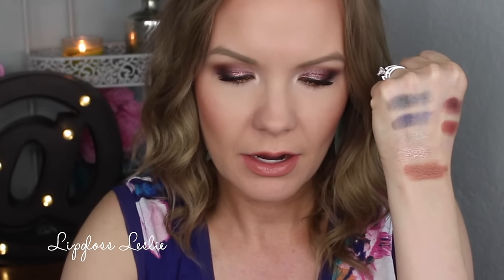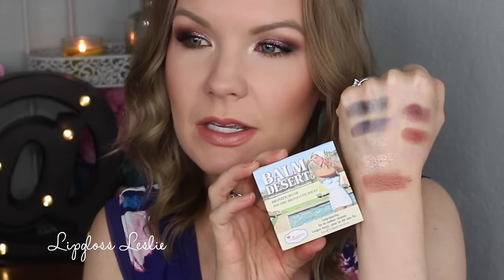Haul & PR Show & Tell! | LipglossLeslie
Hey guys! I've got another haul & PR show & tell for you guys today! Grab a coffee & a snack, 'cause this is a long one! :)

IMPORTANT INFO:
Products Mentioned:
The Balm La Balmba Vol 2 Eyeshadow Palette
The Balm Balm Desert Bronzer/Blush
The Balm Meet Matt(e) Trimony
City Color Contour Effects On the Go
Beauty Treats
Rimmel Kate 15 Year Anniversary Lipstick in 55 My Nude, 56 My Boho Nude, 53 Retro Red
Charlotte Tilbury Hot Lips Matte Revolution Lipsticks in Super Cindy
Laura Geller Filter Finish Setting Powder
BH Cosmetics Foil Eyes 28 Color Eyeshadow Palette & Bronze Paradise Palette
Merle Norman Eyeshadow in Burgundy Chic* & Purple Taupe, Lip Pencil Plus in Spiced Cider*, Lasting Cheek Color in Wild Ginger
Fiona Stiles Soft Cheek Veil in Maiden Lane*, Light Illusion Prism Palette*, & Color Impact Satin Lip Crayon in Bonnie Brae*
To learn more about the Fiona Stiles Collection for QVC launching on September 30 at 9PM EST
- A comment is an entry. 1 comment per day only.
For extra entries, follow fionastilesbeauty on Instagram (leave your username in the comment section of YouTube)

YSL Vinyl Cream Creamy Stain in 412 Rose Mix*
IT Cosmetics Bye Bye Collection*

Makeup Geek -
Some of my FAVORITE eyeshadows & blushes:

Great Brushes! -

What I’m Wearing:
Top: Kohl’s Clearance
Jewelry: Craft fairs

My Makeup:
Blush: Loreal True Match Blendable Blush in N 3-4 Innocent Flush
Eyes: Touch N Sol Metallist Liquid Foil & Glitter Shadow Duo in Lottie & Makeup Geek Foiled Shadow in Untamed*
Lips: Rimmel Kate 55 My Nude